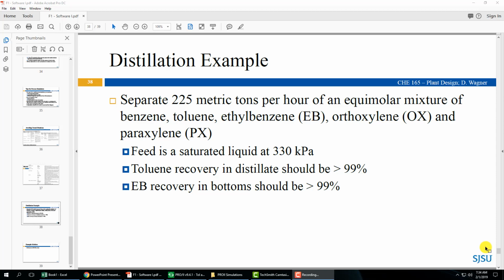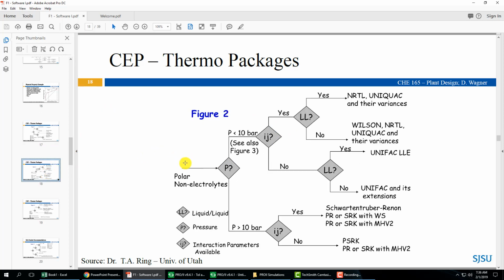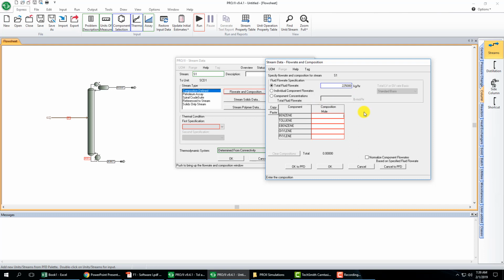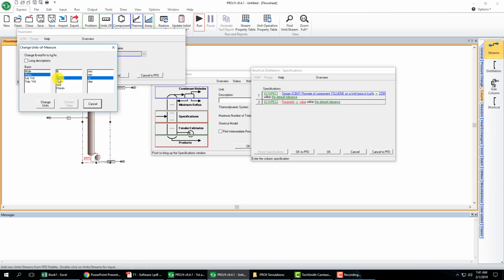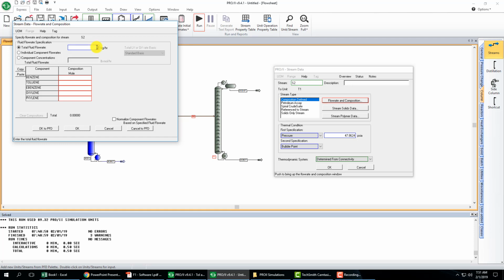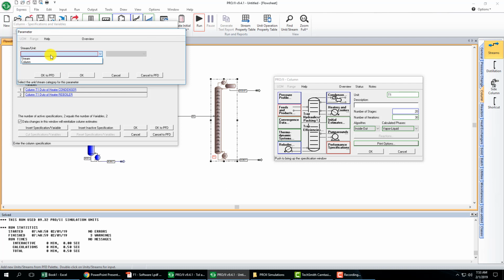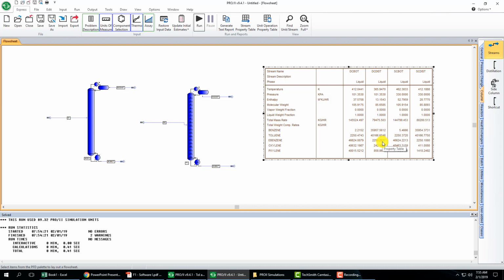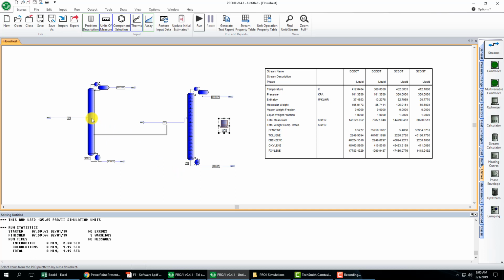SimSci PRO/II Columns Example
SimSci PRO/II Distillation Column Example with 5-component mixture
(Canvas file: 'Toluene and EBenzene DC Example.prz')